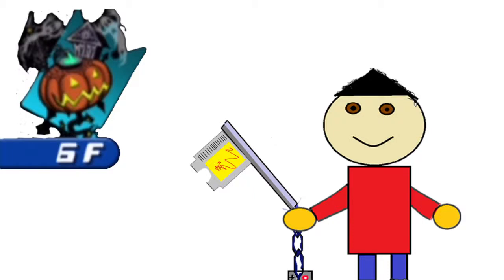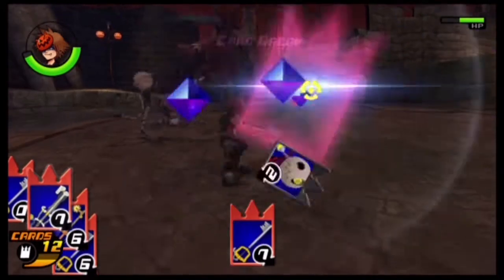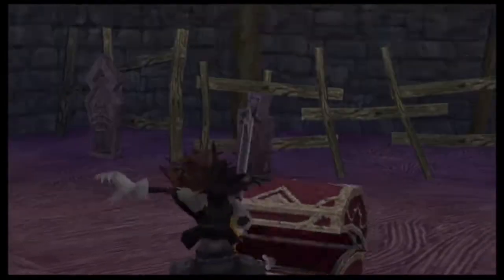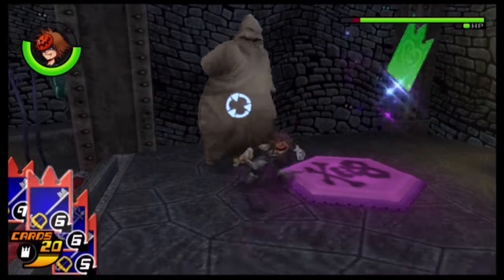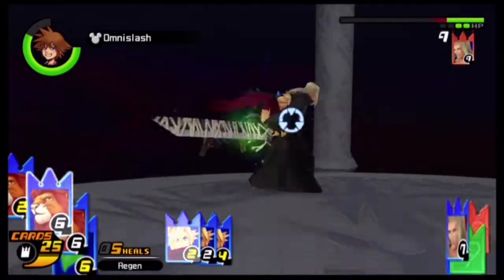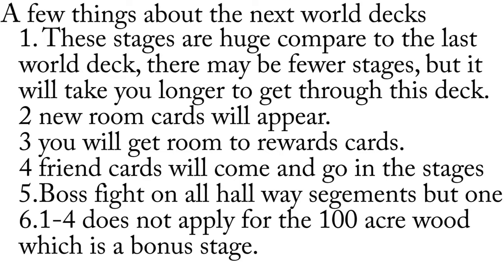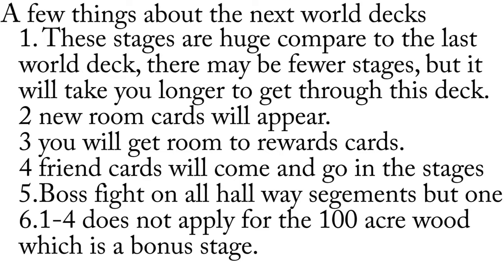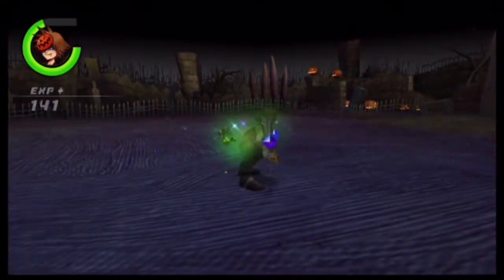Kingdom Hearts RE Chain of Memories 6th floor halloween town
I go into Halloween Town and fight along side Jack Skeletons (card) and learn a few moves like terror, gifted miracle, and sonic blade. Also get the very handy oogie boogie card.